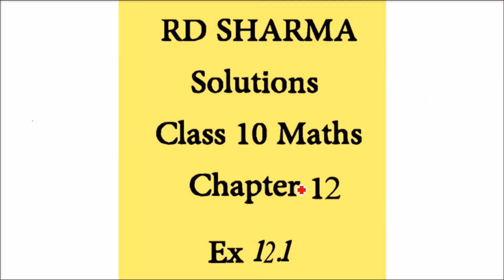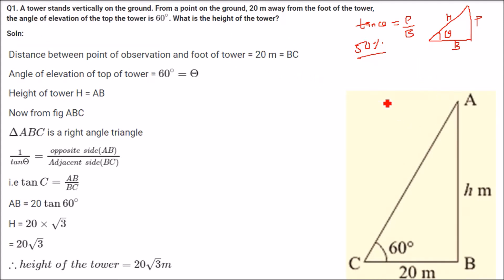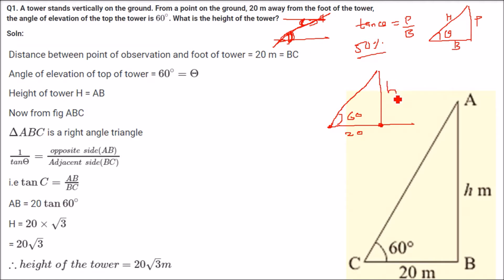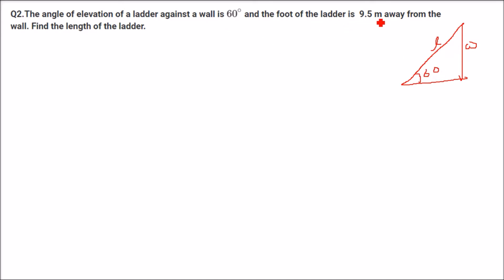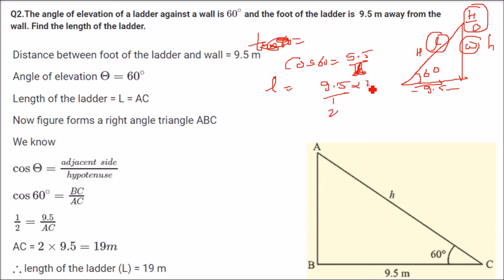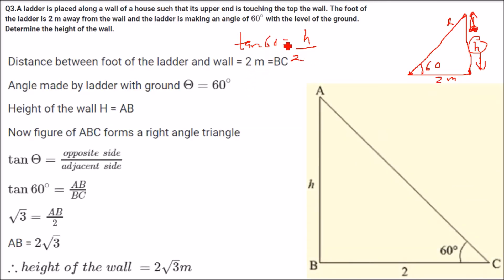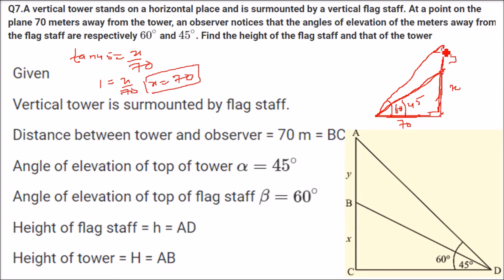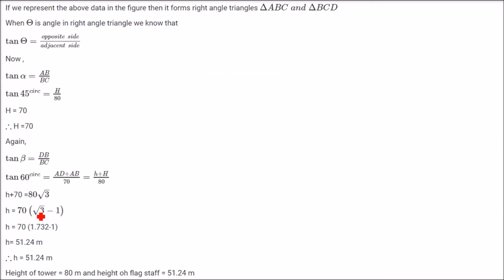RD SHARMA Solutions Class 10 Maths Chapter 12 Applications Of Trigonometry Ex 12.1 1